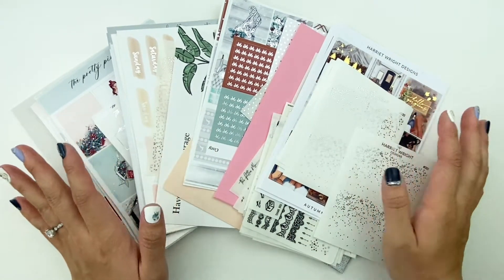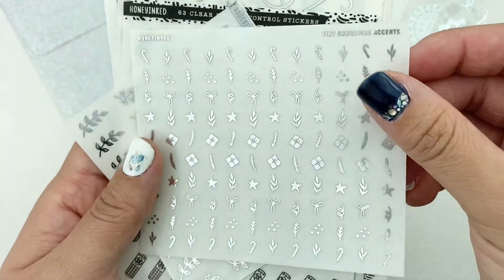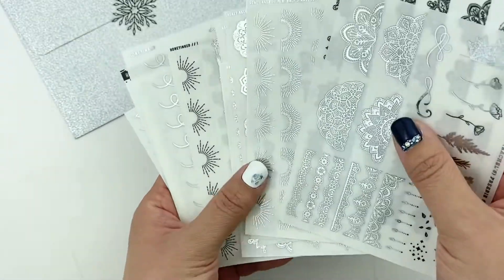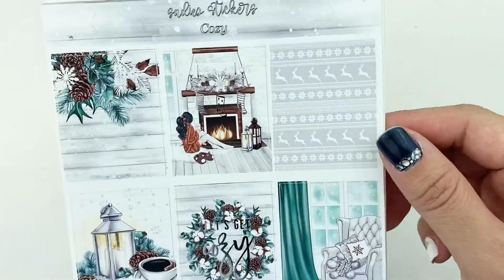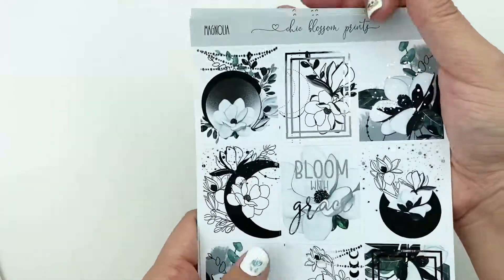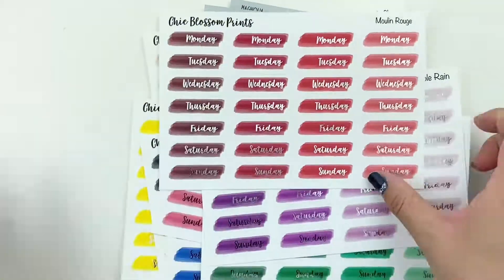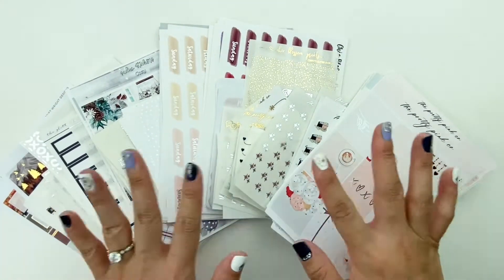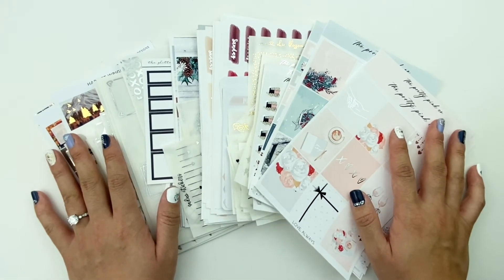Black Friday / Cyber Monday Haul Part 2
2nd part of my Black Friday and Cyber Monday haul! Enjoy!

My goal is to start filming videos for my spreads in February so please look forward to that :)

**checkout my linktree on Instagram for black lives matter resources!